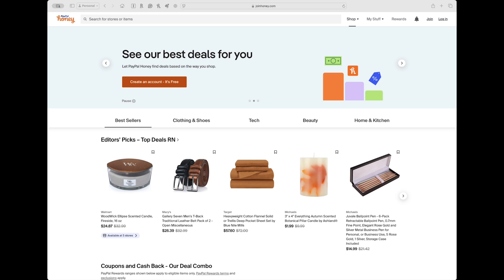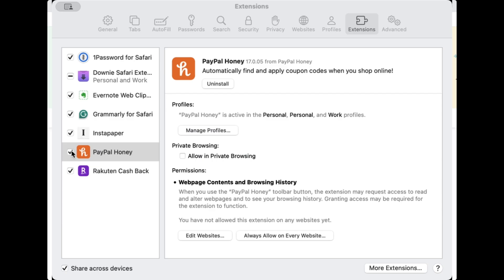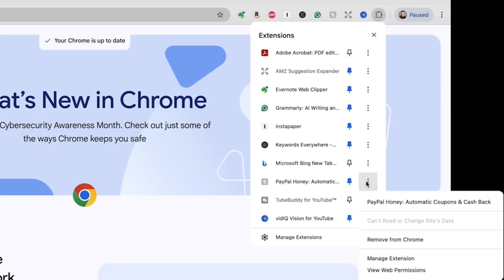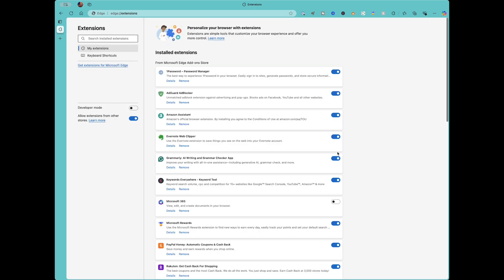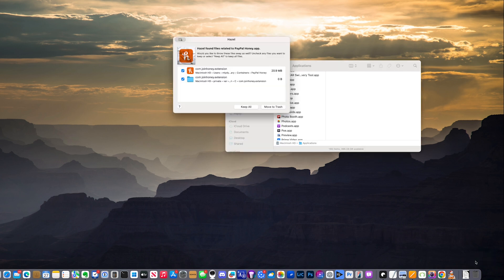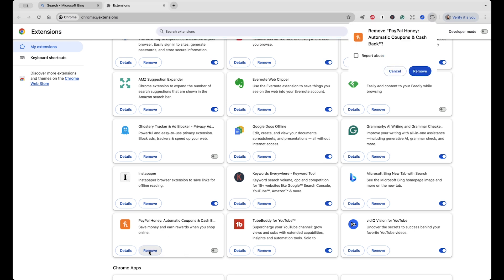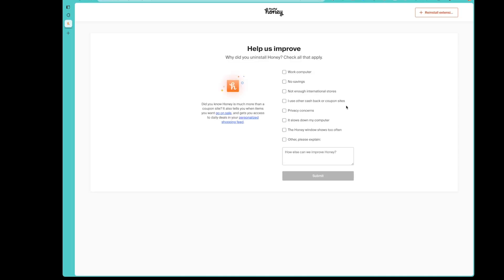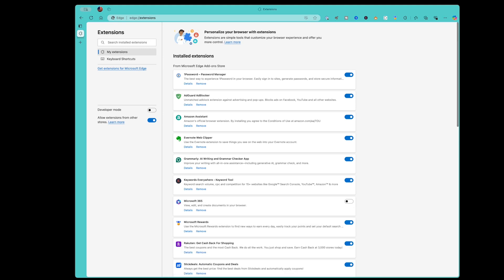Remove HONEY Extension FAST from Safari Chrome and Edge Browsers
Learn how to remove the PayPal Honey browser extension from Safari, Chrome, and Edge. Whether you’re concerned about privacy or no longer need the extension, this step-by-step guide makes the process simple and quick.

*Highlights*
 • 🚫 Why the Honey extension has come under scrutiny.
 • 🔧 Step-by-step disabling for Safari, Chrome, and Edge.
 • 🗑️ Complete removal of the app and extension.

DJI Mic 2 Wireless Microphones
Canon EOS R6 Mark II
Sigma 24-105mm F4.0 Art DG OS HSM Lens
Apple 2023 Macbook Pro M2 Max
Shure SM7B Microphone
TASCAM DR-60DmkII DSLR Audio Recorder
Philips Hue Smart LED Light Strip

*TIMESTAMPS*
00:00:00 - Introduction – Why you might want to remove the Honey browser extension.
00:00:42 - Disable in Safari – Step-by-step guide for Safari.
00:01:12 - Disable in Chrome – Step-by-step guide for Google Chrome.
00:01:34 - Disable in Edge – Step-by-step guide for Microsoft Edge.
00:01:59 - Remove the Honey App – How to uninstall the Honey app from your computer.
00:03:19 - Complete Removal – Verify the extension and app are gone.